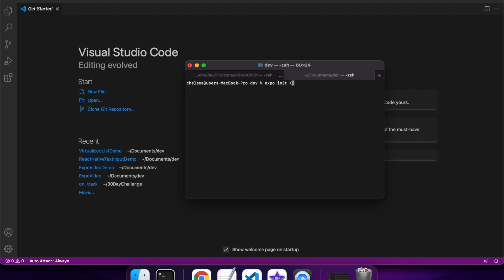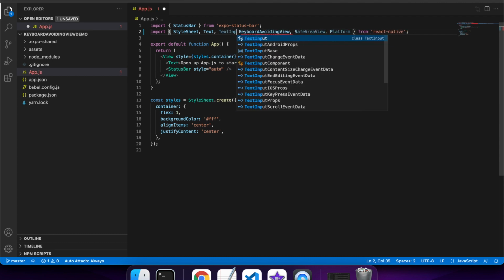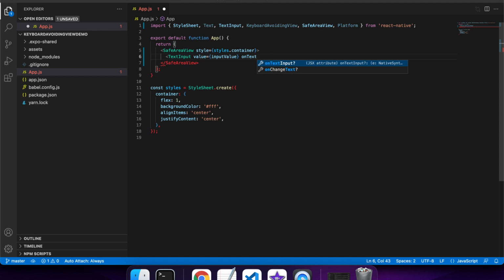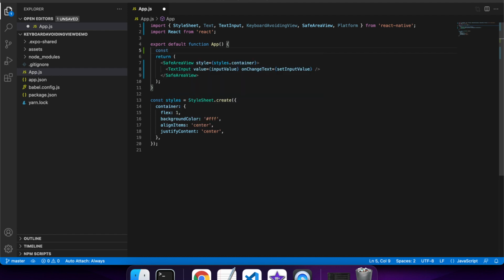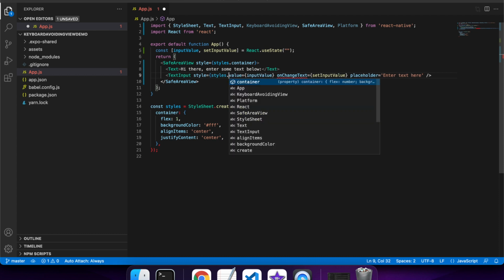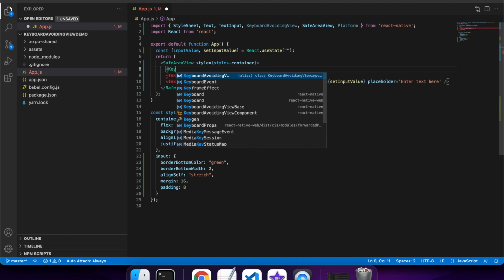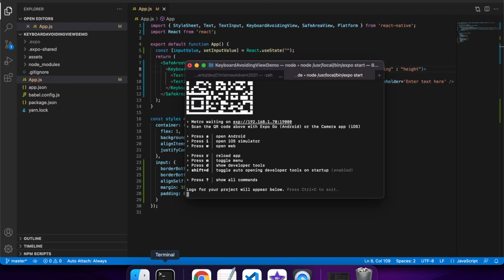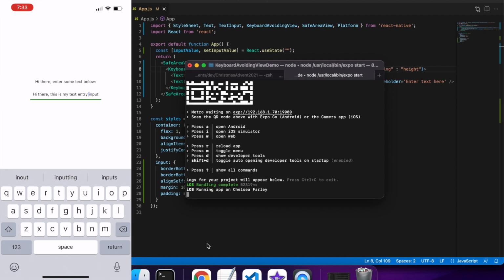How to Add a Keyboard Avoiding View to your React Native Apps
Hi everyone!

Today I want to show you how to add the KeyboardAvoidingView component to your React Native apps. This component will basically help you move any view components out of the way of the keyboard so if you have any input submit buttons after a form, this is often where the keyboard avoiding view will come in handy so that your buttons are not covered by the keyboard and unclickable. I am adding this to a function component that uses React state for updating the value of the text input that triggers the keyboard to show.

The full code for this keyboard avoiding view React Native tutorial can be found on GitHub:

// PRODUCTS USED
I use the following products in the creation of my videos: